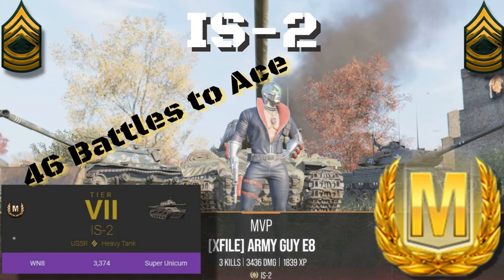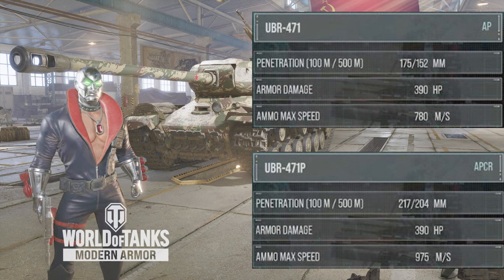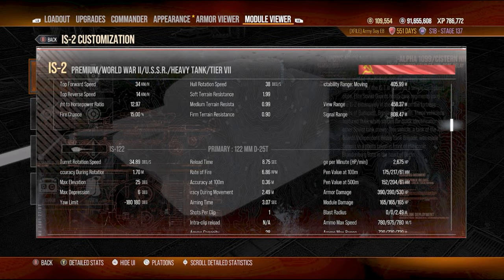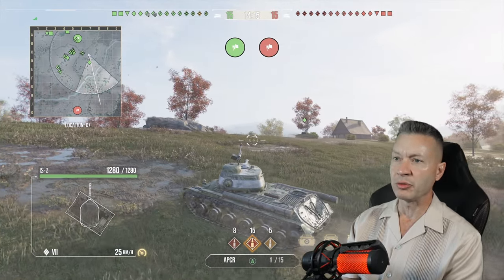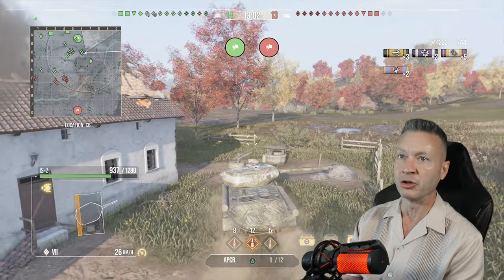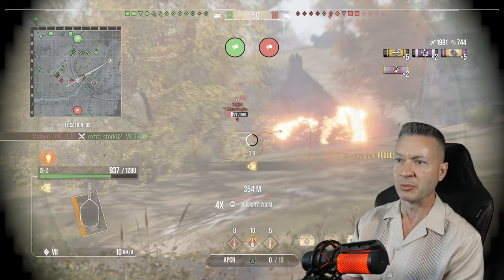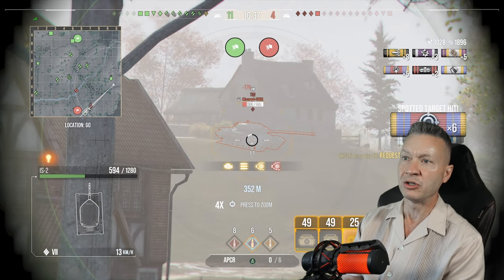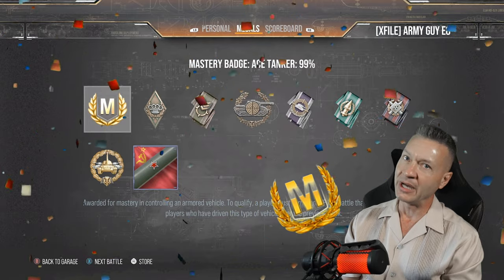IS-2 Ace Tanker Battle, World of Tanks Console.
00:00 Intro
02:51 Battle.

►  Equipment List:
Advanced Optics
Advanced Loader
Vents
Enhanced targeting information.

►  Commander Skills List:
Sixth sense
Situational awareness
Camouflage expertise

Born leader
Rapid loading
Steady Aim

Run – N – Gun
Snap Shot
Rapid Aim

►  Tanks Origins:
Built in 1944, the IS-2 (IS-122) heavy tank was a modification of the IS-1. It featured a simple cast glacis plate. Elite Soviet Guards heavy tank regiments used the IS-2 extensively in the assaults on the fortress cities of Budapest, Breslau, and Berlin. These vehicles featured thick white stripes for quick identification by other Soviet tank crews. This vehicle, a tank of the 7th Guards Independent Heavy Tank Brigade, was made famous in a photo taken in front of the iconic Brandenburg Gate in the heart of Berlin.

HooaH!